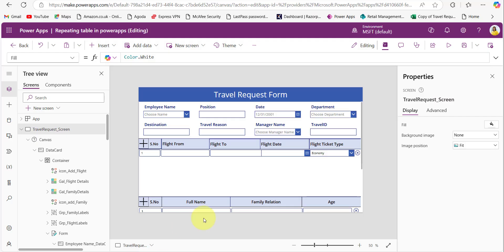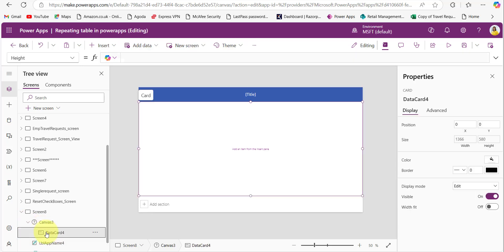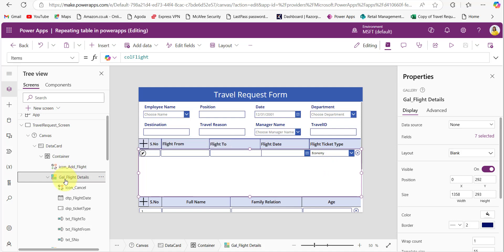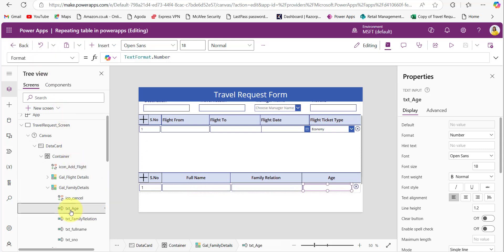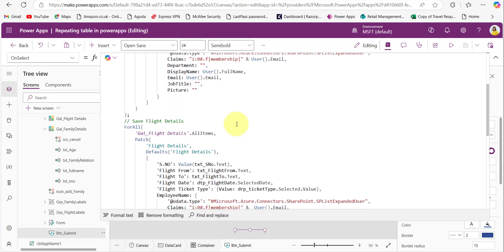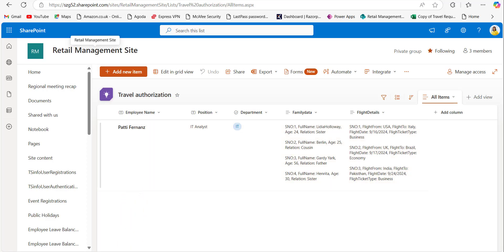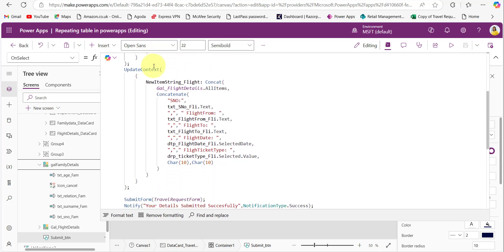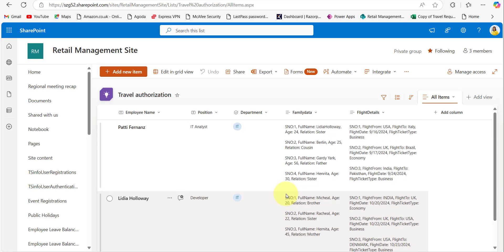Power Apps Repeating Table With New Form | Save Power Apps Repeating Table data to SharePoint list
In today's video, I explained Power Apps repeating table with a new form. In addition, I have shown how to remove a specific row from the PowerApps repeating table, including the collection and SharePoint list.

We also discussed scroll bar screens in Power Apps. Finally, you'll see saving Power Apps repeating tables and form control data to multiple SharePoint lists and saving Power Apps repeating tables and form control data to a single SharePoint list with simple scenarios.